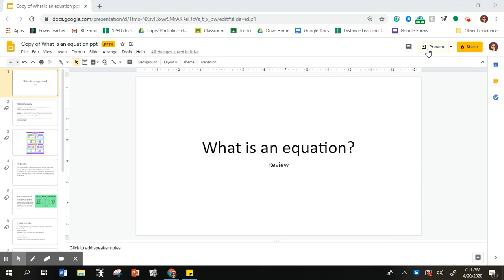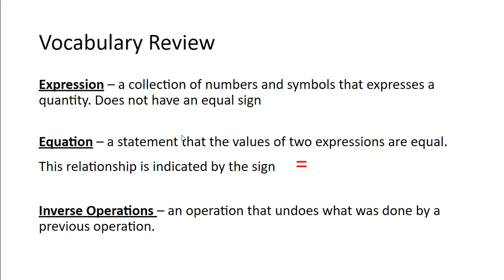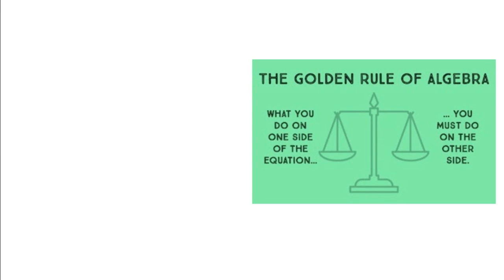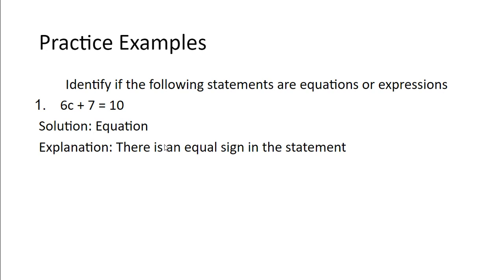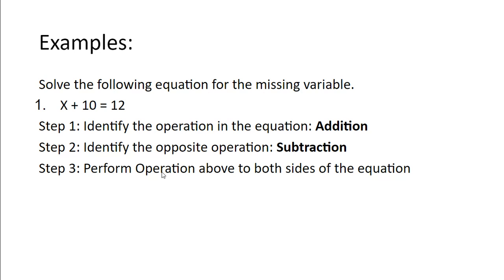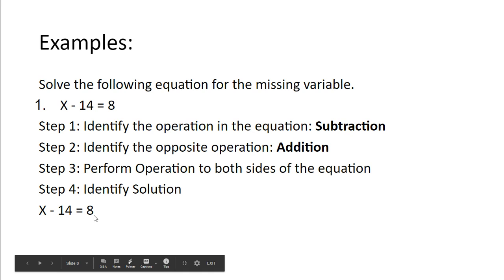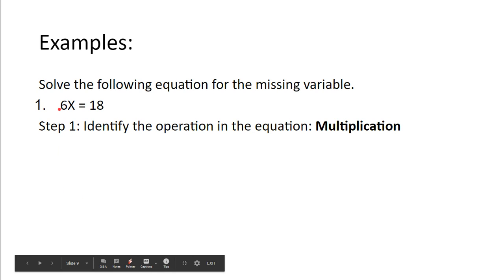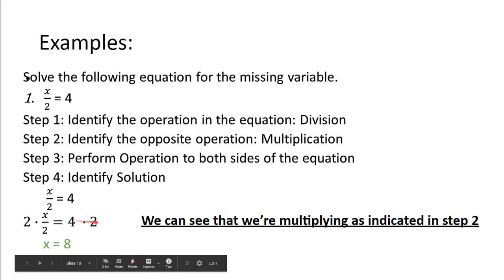What is an Equation Review